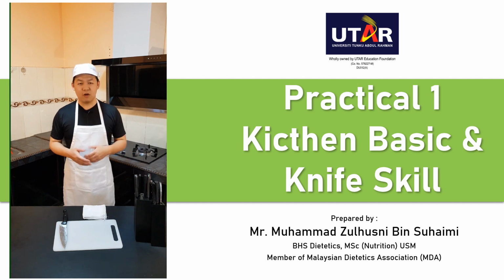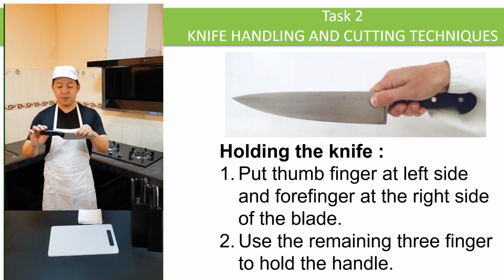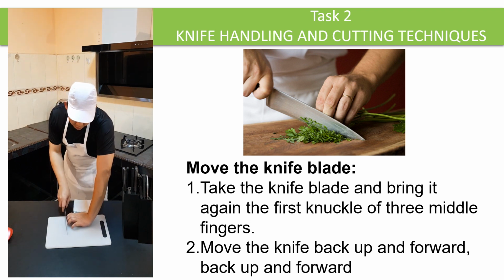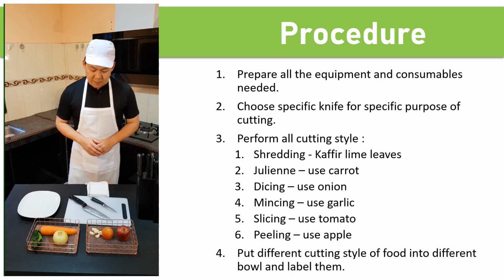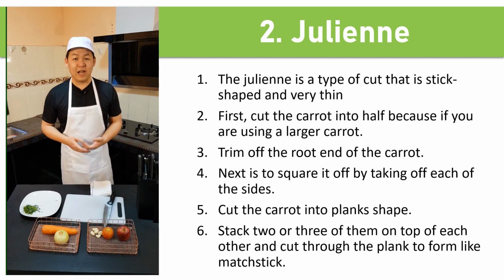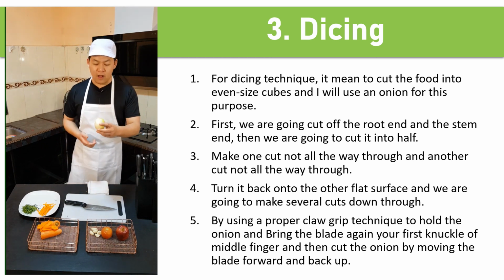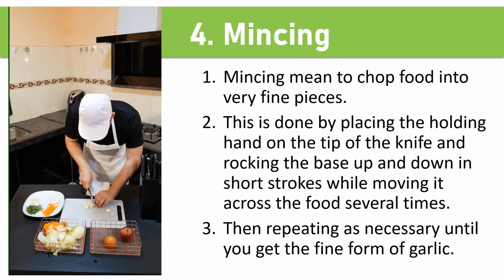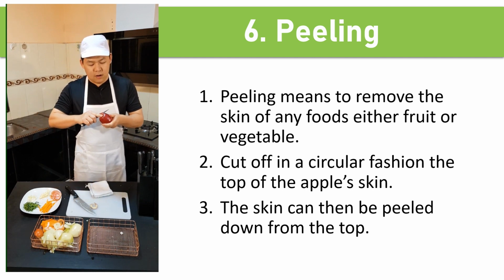Practical 1 Kitchen Basic and Knife Skill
This is the Practical 1 for the course of UDDN2204 Fundamental of Food Preparation.

Prepared by :
Mr. Muhammad Zulhusni Suhaimi
Lecturer of Dietetics
Department  of Allied Health Scince